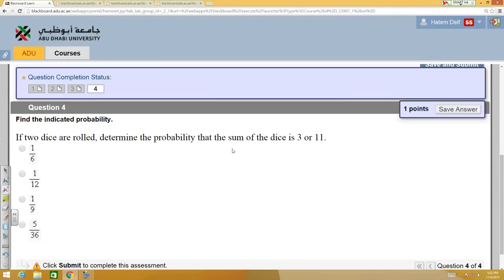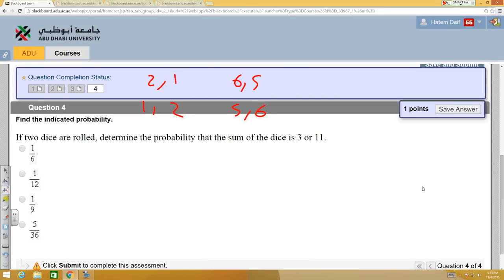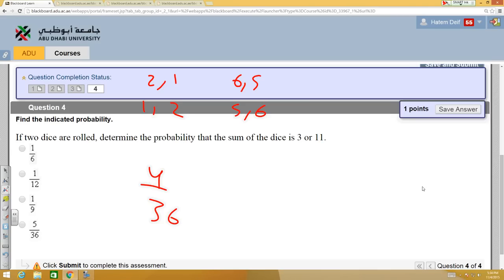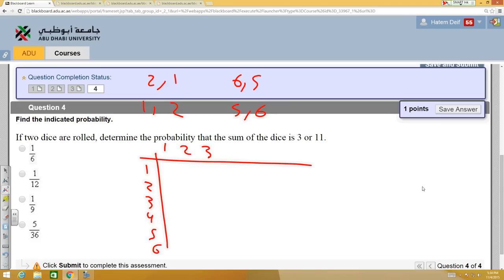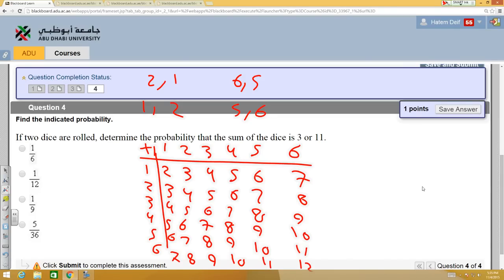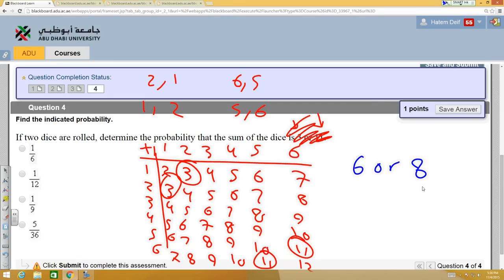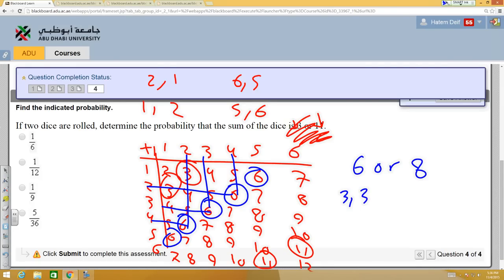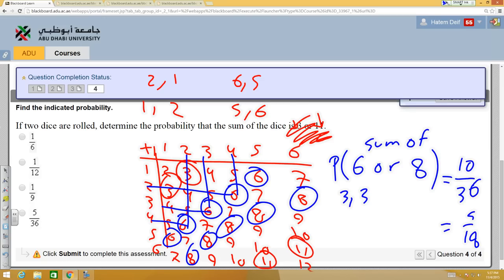4.4 D Two dice examples (Optional)